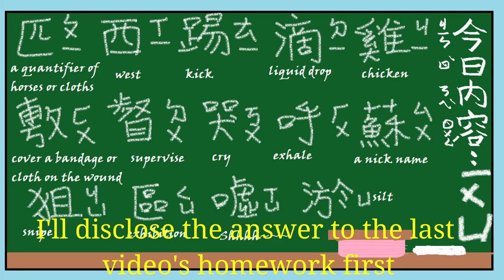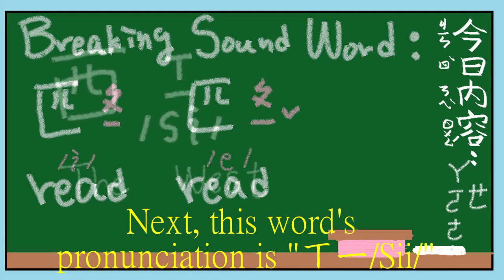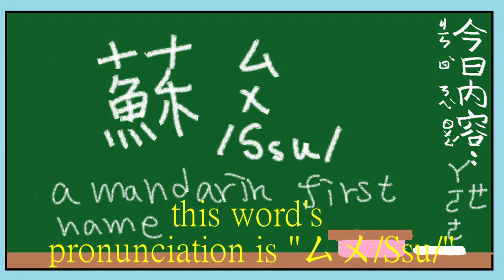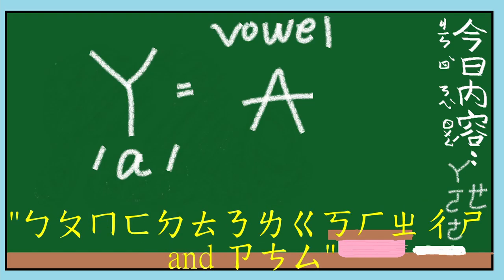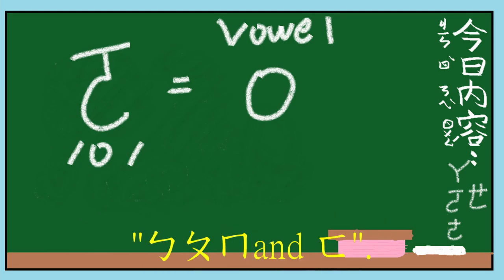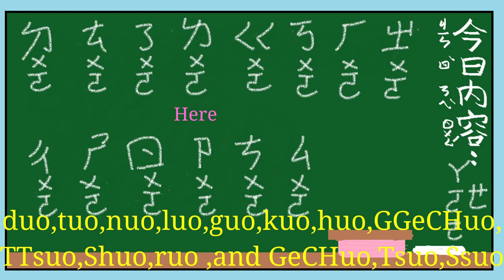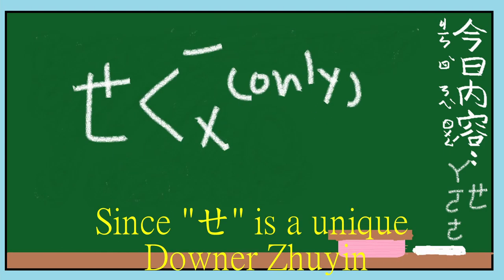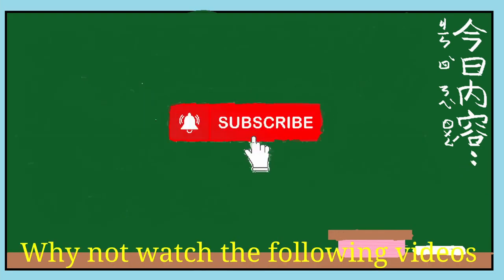Learning Mandarin from nothing to something,Lesson:3(ㄚㄛㄜㄝ)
Hi! this is Troy, your personal Mandarin tutor. These videos are made for letting you guys could have a deep conversation with Taiwanese in using Mandarin, hope could make you love my lovely homeland in travel!
【Information card】
music use: In the Sweet By and By - Zachariah Hickman(youtube music)
                       Mourning Dove - Zachariah Hickman(youtube music)
                       Bourree - Joel Cummins(youtube music)
                       Future King of Heaven - Zachariah Hickman(youtube music)
Video Edit: Davinci Resolve17
Lesson design: Troy